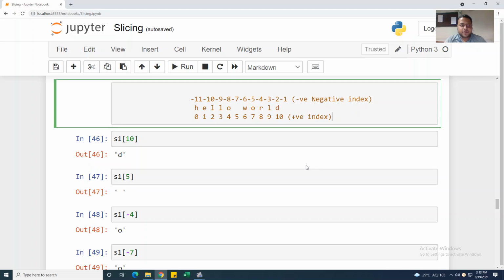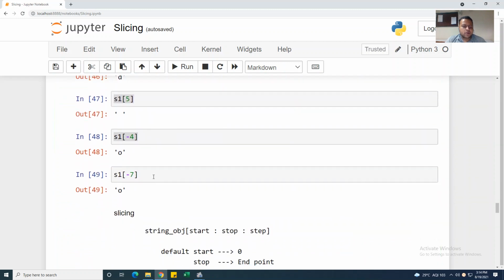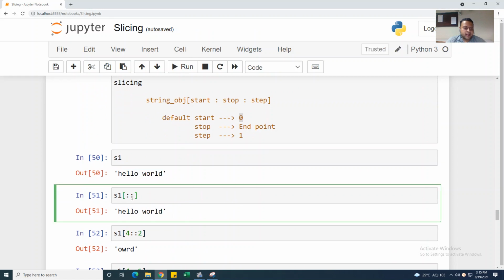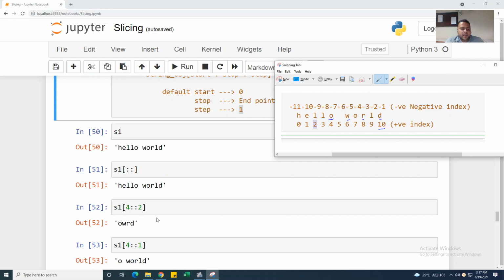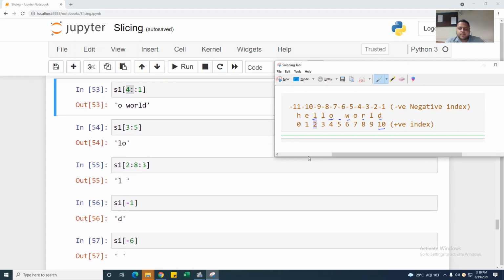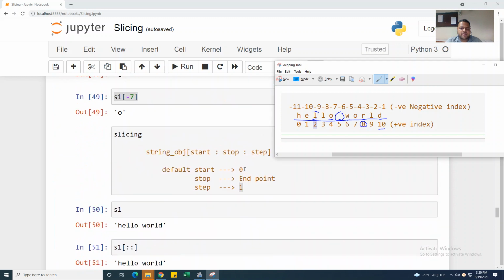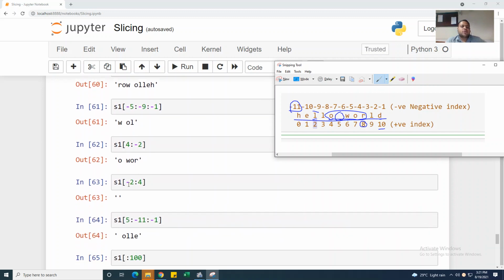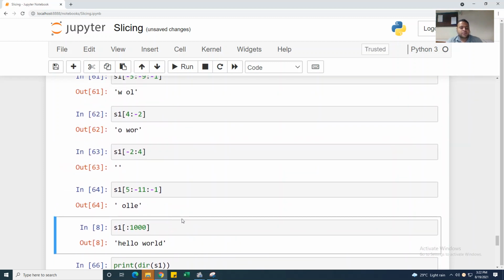#6 Slicing || Python Programming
This video will help you in learning about Slicing in python. The topics that are covered in this video:

-- Introduction to Slicing
-- Use of Slicing
-- Implementation of Slicing

About: Eternal Guru is a YouTube channel, where you will find videos related technologies and programming languages.